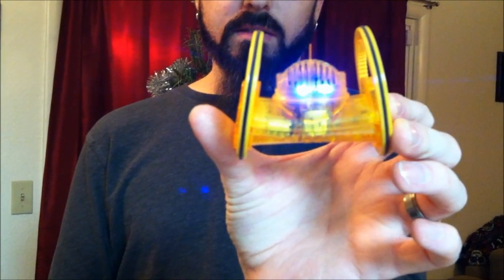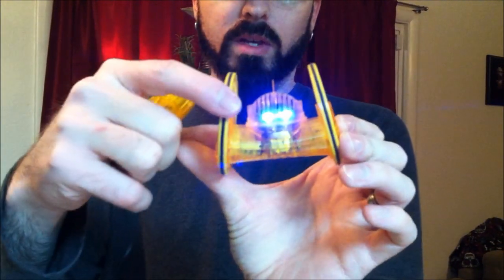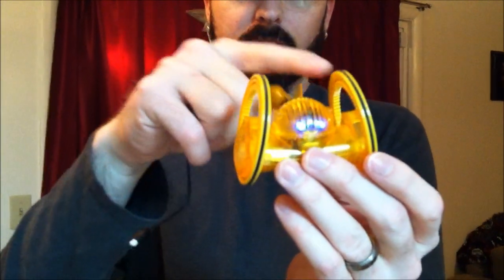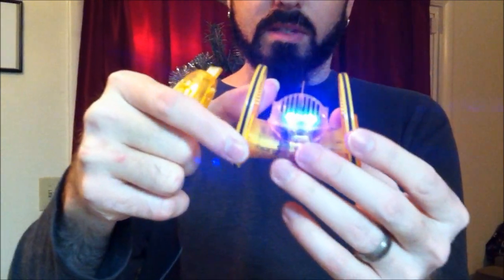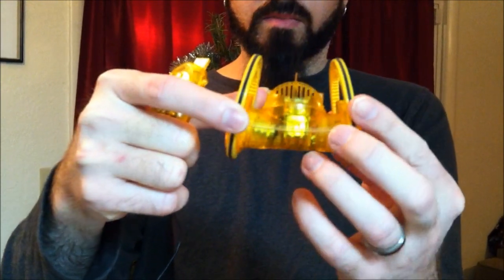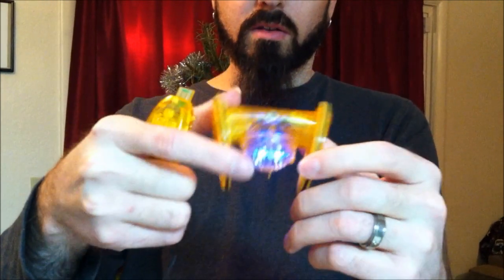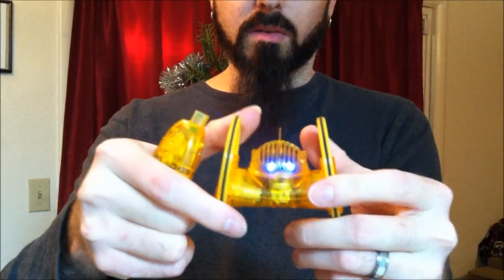Trekbot Review - JoeTech.com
Desk Pets sent over another robot for me to review - Trekbot.  Priced usually under $20, it's a fun little toy.  Watch the video and read the blog post for more info.